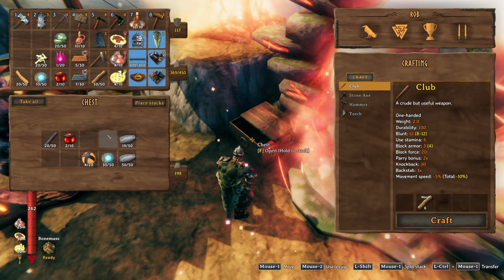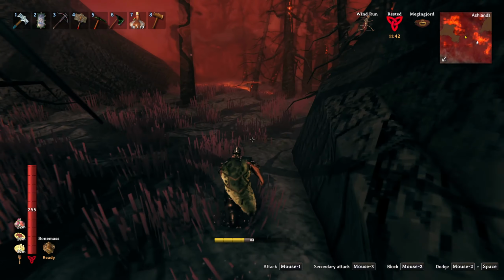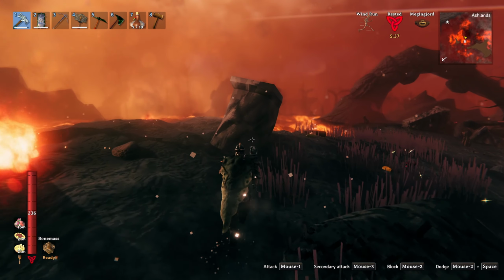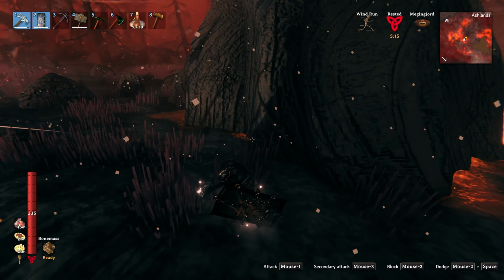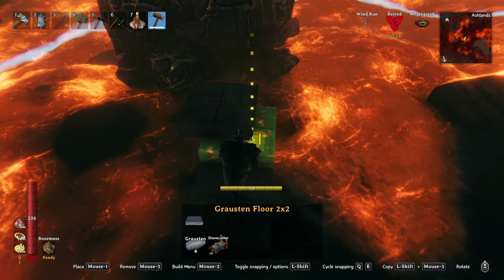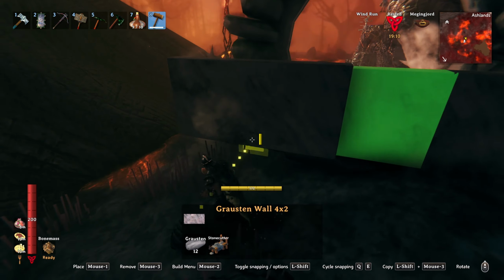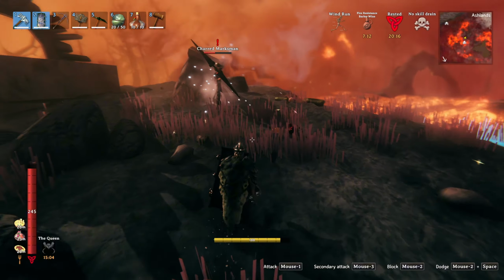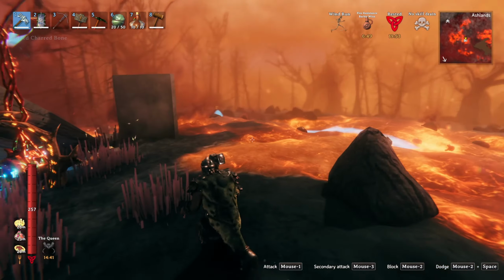Rudimentary Rob's Valheim S4 E11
Greetings and welcome back!
You will want to get out your special mining gear for this one!
Today we are going to me mining Flametal!!